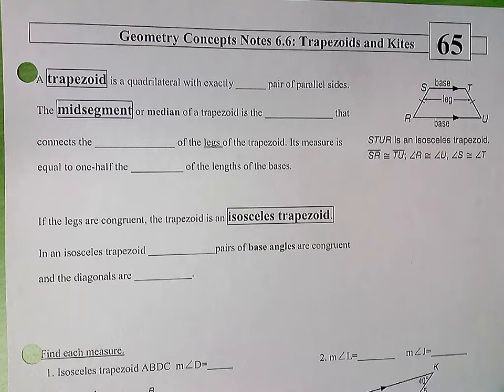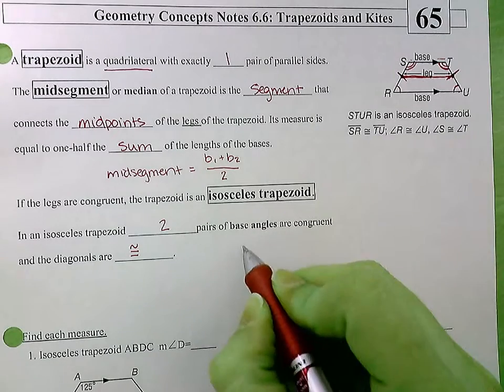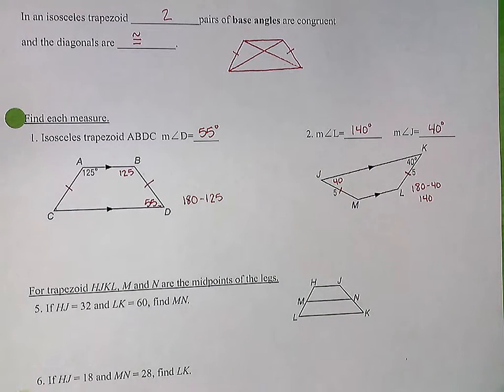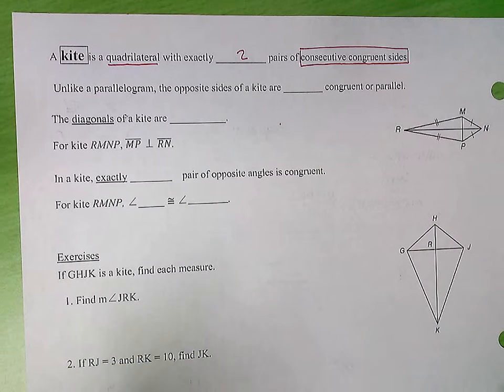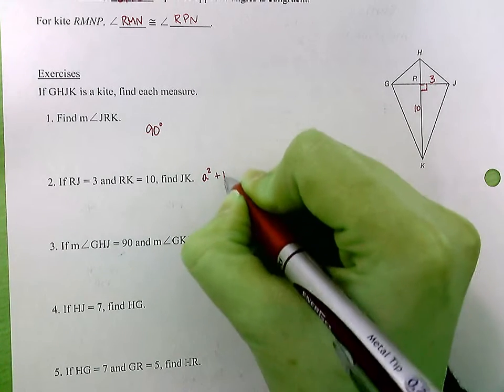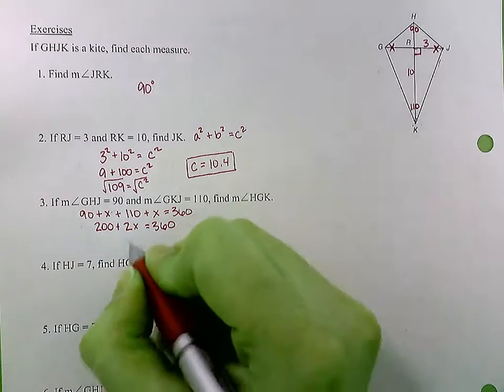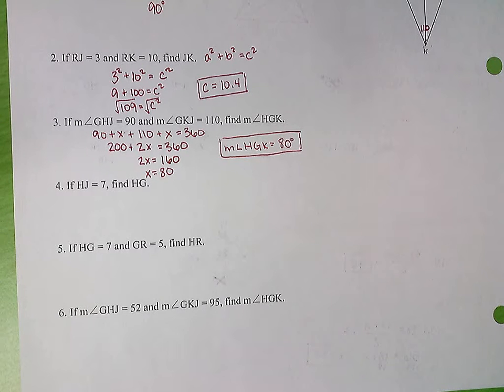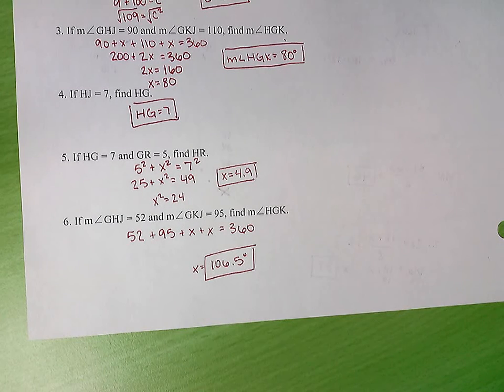Lesson 6 6